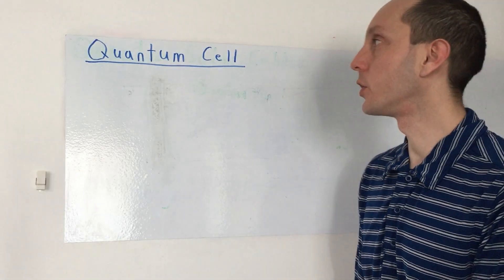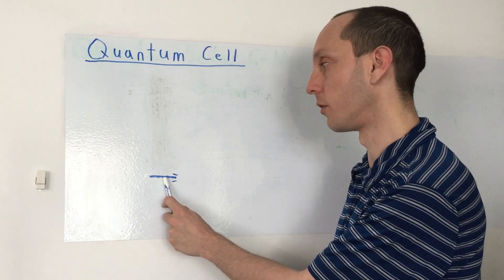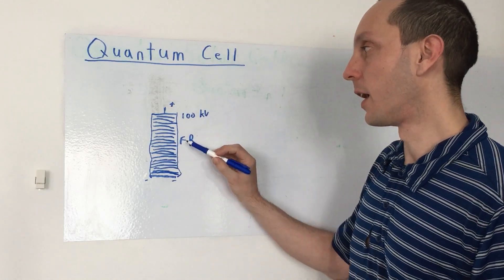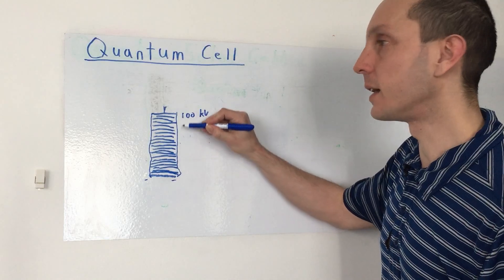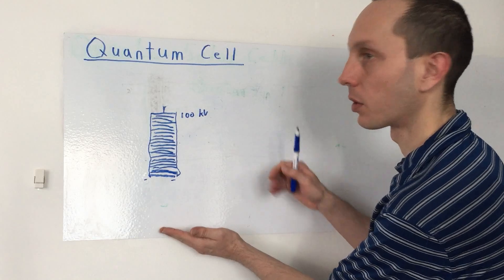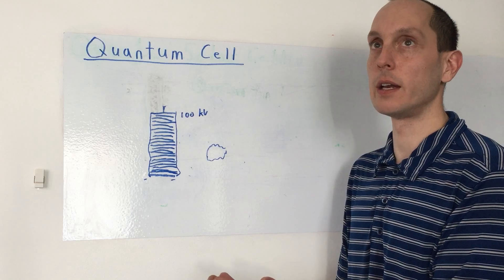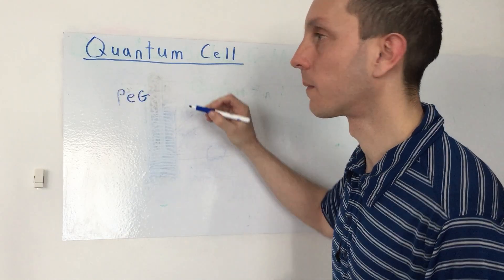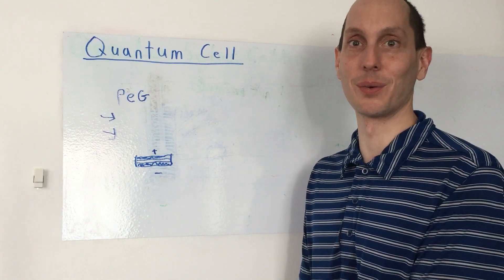Quantum Cell Info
Just a progress update on everything. Keeping everyone posted.

If you just found this. I encourage you to watch my previous Quantum power cell videos for a better perspective of what i'm working on.